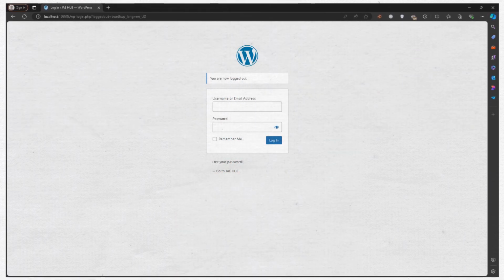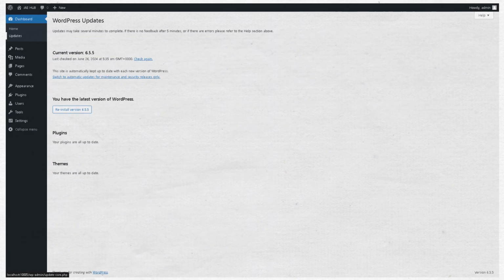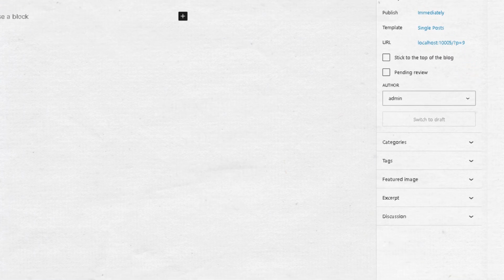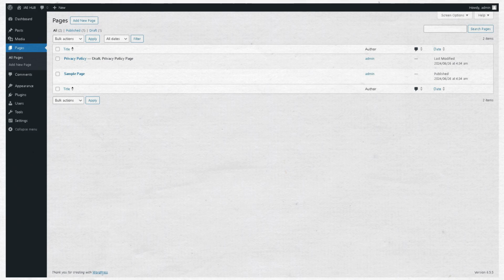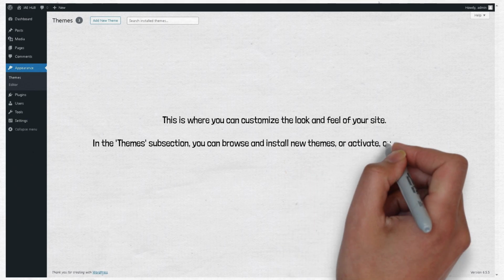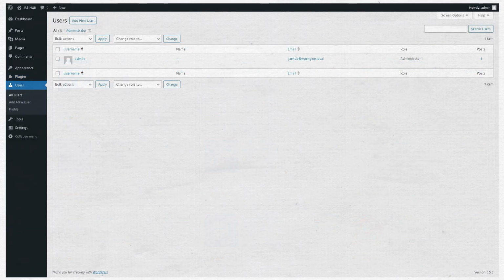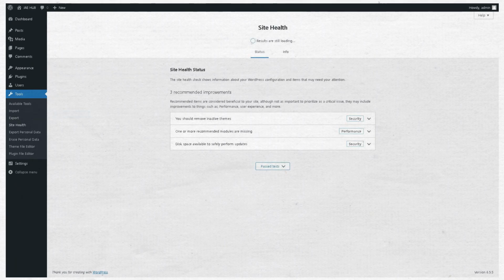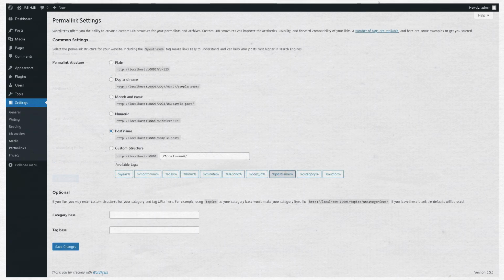Let's Explore the WordPress Dashboard: A Complete Walkthrough for Beginners - Part 4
New to WordPress? Join us for a complete walkthrough of the WordPress Dashboard, the control center for your entire website. This tutorial is perfect for beginners who want to get familiar with the various features and settings of the WordPress Dashboard.

In this video, you’ll learn:

How to navigate the WordPress Dashboard
Understanding the main menu options: Posts, Pages, Media, and more
Customizing your site settings and appearance
Managing plugins and themes
Creating and managing content
Useful tips and tricks to enhance your WordPress experience
By the end of this video, you’ll have a solid understanding of the WordPress Dashboard and be ready to start building and managing your site like a pro.